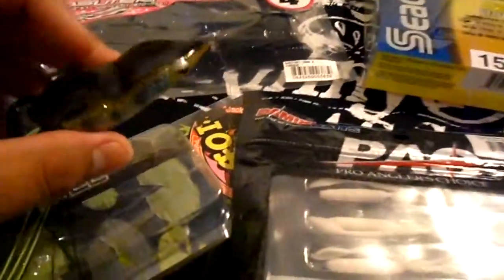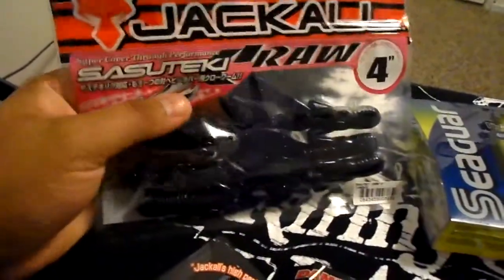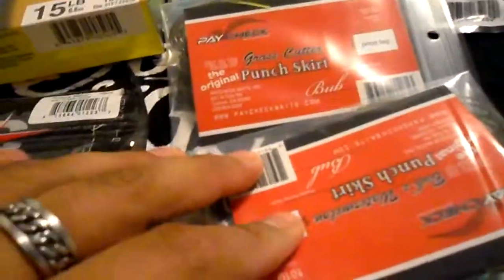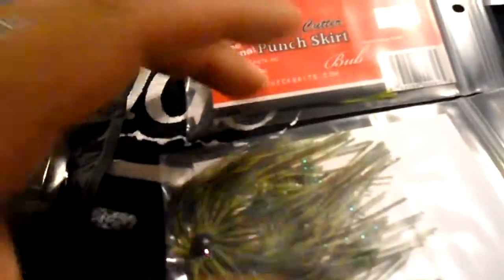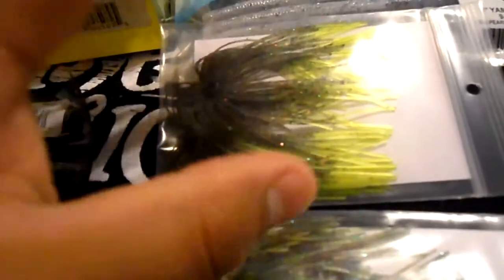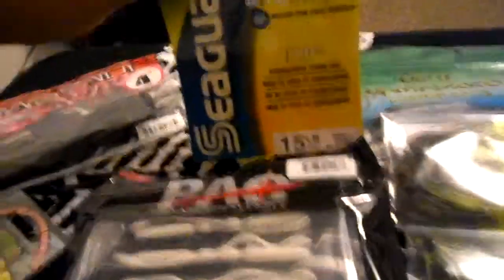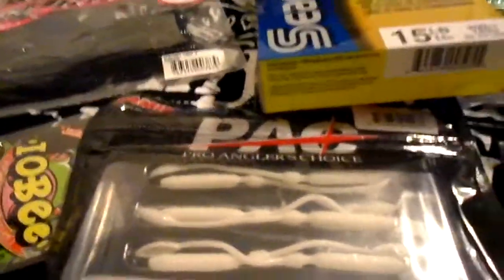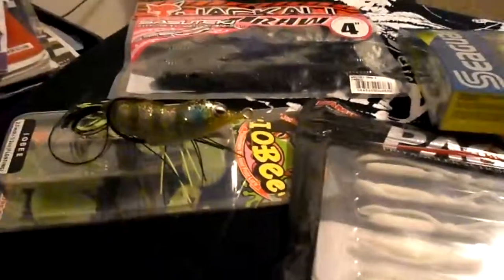MY PURCHASE AT PROTACKLE SOLUTIONS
MY PURCHASE AT PROTACKLE SOLUTIONS PRODUCTS BY JACKALL DAMIKI YAMAMOTO AND PAYCHECK BAITS